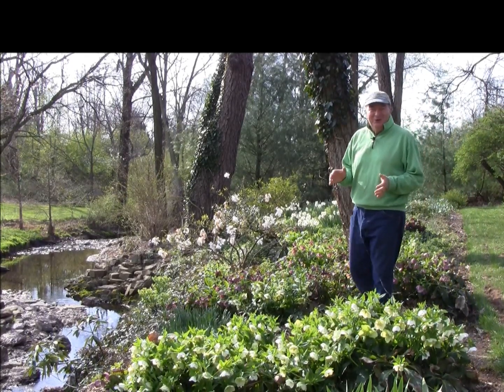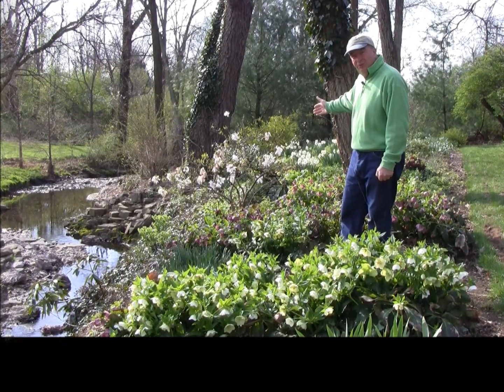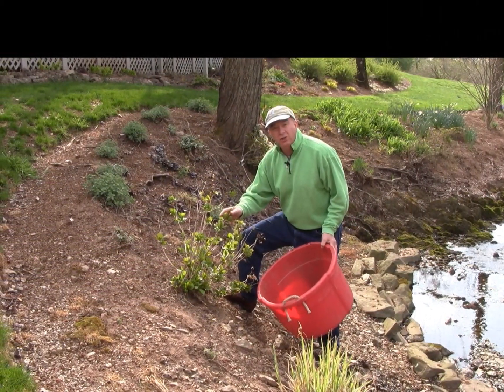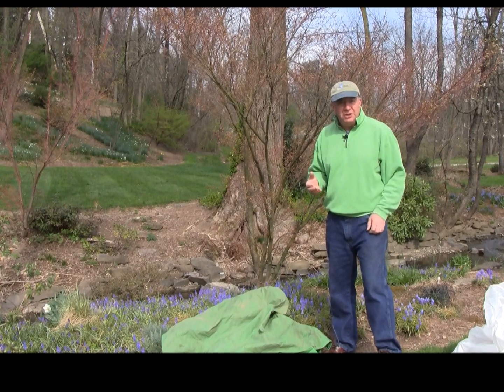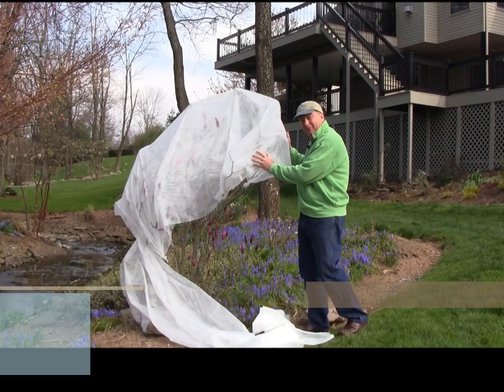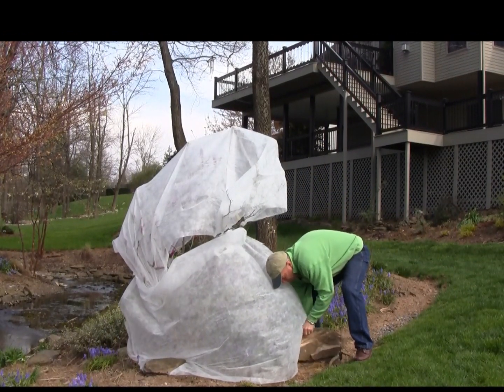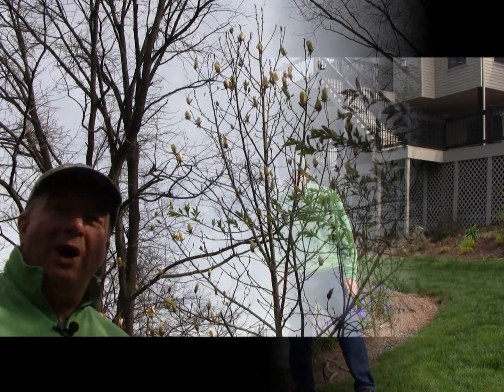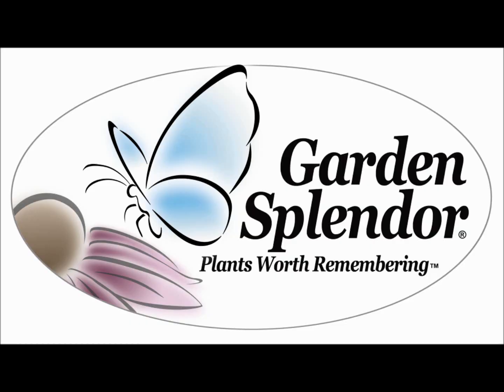Best ways to protect plants from frost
David Wilson shows how to protect garden plants from frost in spring